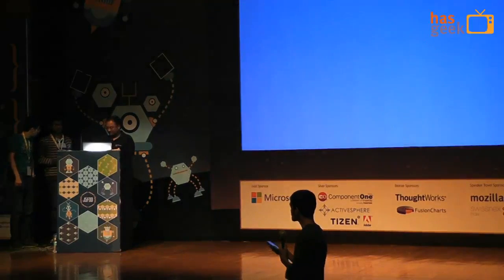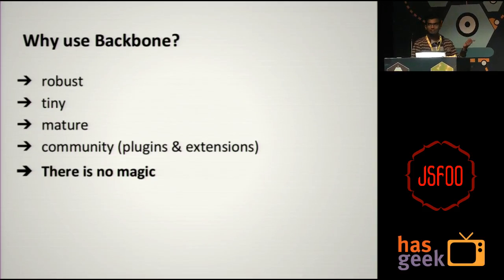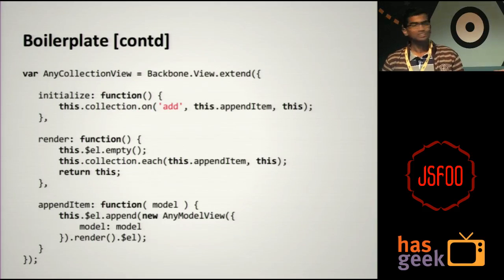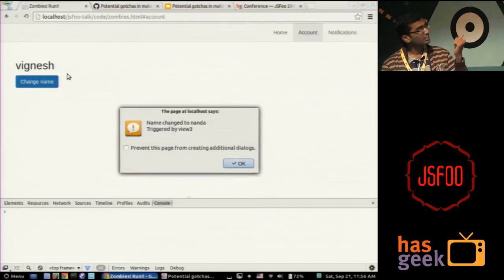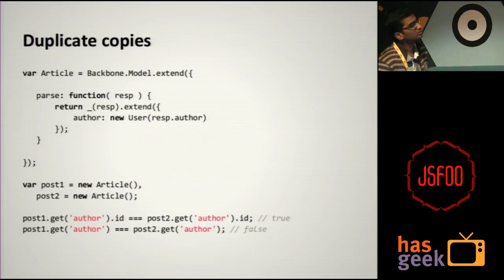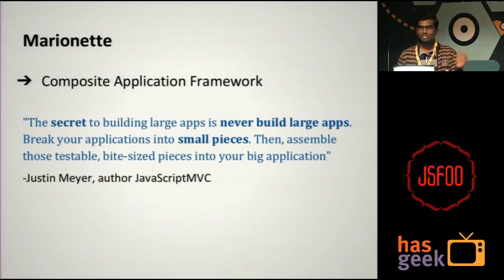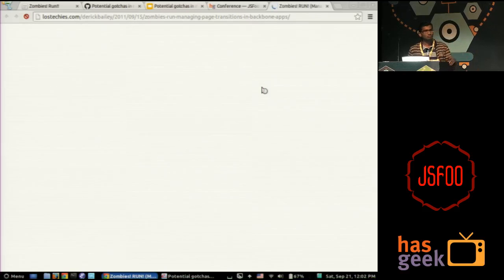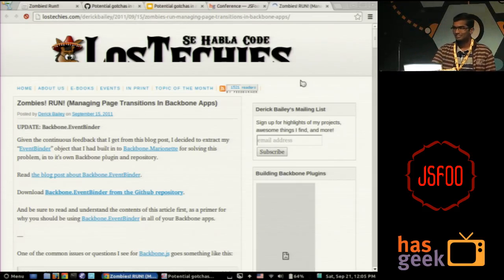Vignesh Nandha Kumar - Potential gotchas in making a Backbone app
Backbone.js, which gives you a robust framework for making javascript-heavy apps, is very minimal when compared to its counterparts like Angular js. It gives the developer much control over the behavior, but with great power comes great responsibility :)

Many things are left to the developer's choice, including wiring up of data and views, handling DOM events, etc. Having worked on backbone since it's early stages, I've tasted quite a lot of such issues.

So, I would like to talk about the most common mistakes and about the best practices to avoid that.

The talk would cover 3 broad issues:

* Zombie views - probably the most popular issue with Backbone.
* Extending routes: Sub-routing, reversing URLs & sharing routes between client and server
* Default error handlers for ajax calls

and a few minor hacks to make the most out of Backbone.